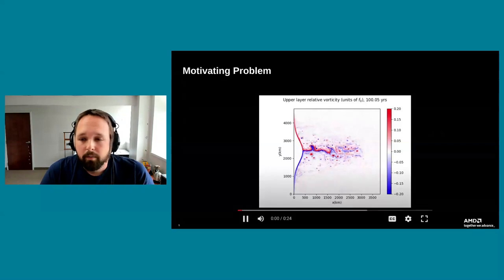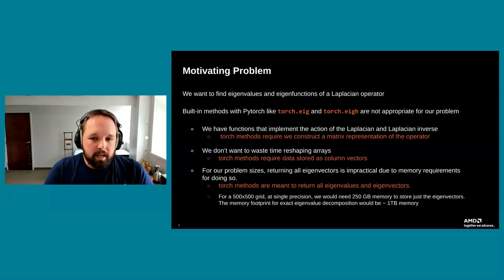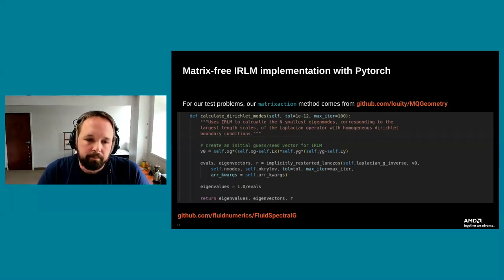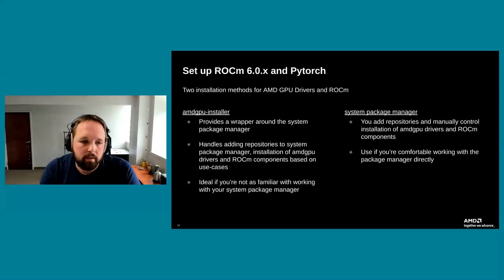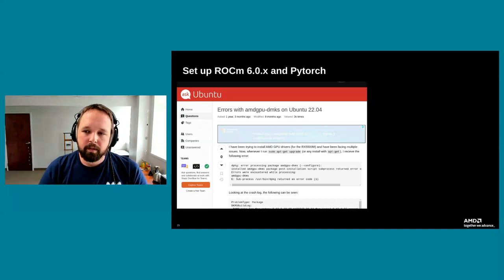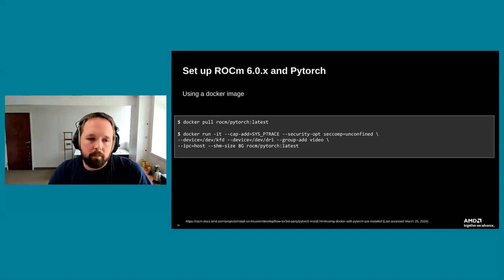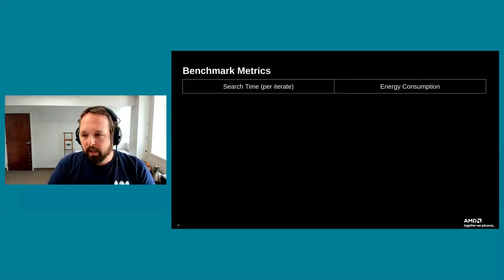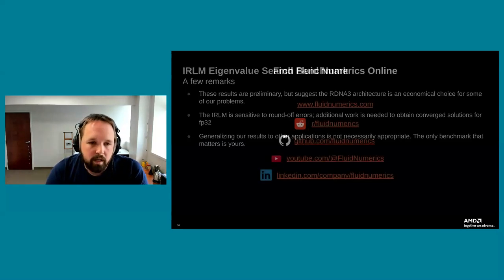Webinar - PyTorch Performance on CDNA2 and RDNA3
Calculating spectra of fluids in irregular geometry is a challenging task that requires the estimation of the eigenmodes of a Laplacian operator. For most situations, obtaining all of the eigenmodes requires too much memory and we are comfortable making the choice to examine only a subset of the kinetic energy spectra; dividing the spectra into modes that we can calculate and a portion that we deem unresolved. To find a subset eigenpairs while making efficient use of memory, we can use a matrix-free implementation of the implictly restarted Lanczos method. This webinar discusses the algorithm and the intended use case for this code to motivate the selection of PyTorch as the implementation framework. Next, we explore how to install ROCm and Pytorch with ROCm backends on CDNA2 and RDNA3 platforms that are both hosted within Fluid Numerics' on-premise cluster resources. The algorithm that was initially implemented using numpy, numba, and scipy is compared with our implementation in PyTorch in terms of runtime and energy consumption.